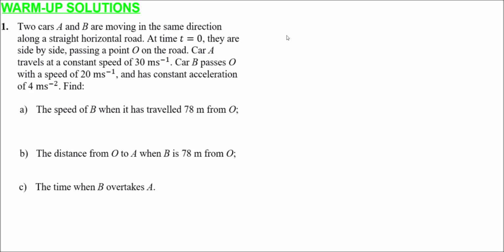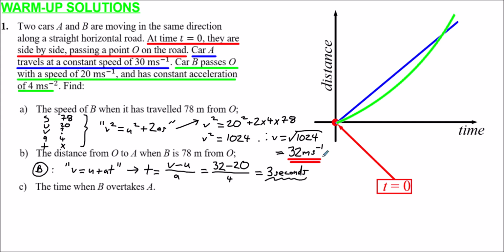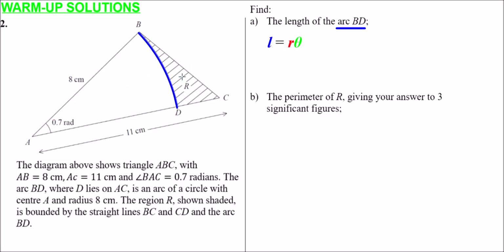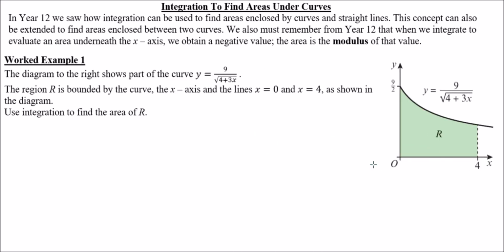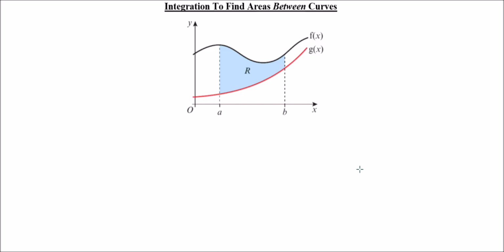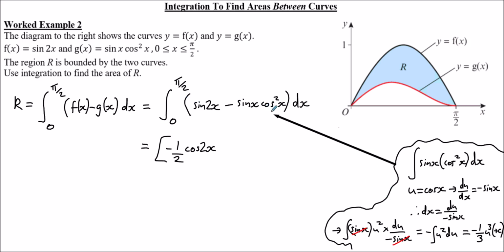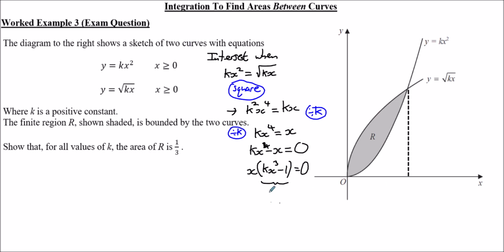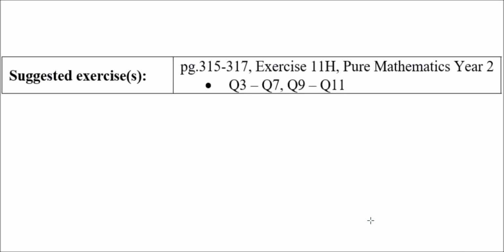Year 13/A2 Pure Chapter 11.8A (Integration)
This lesson returns to the first year of the course where we saw how integration can be applied to find the exact areas underneath and between curves. We can now do more of the same, now we know more integration techniques!
In fact, we know so much more that I have split 11.8 into two parts. Here, Part A focuses on finding areas using integration when integrals are given in a "standard" form, whereas Part B looks specifically at finding areas underneath curves when those functions are expressed parametrically.

This lesson is meant as preparation for Exercise 11H, page 315 of the Pearson Edexcel Pure Mathematics Year 2/A2 Textbook.

Introduction:                                                                                                0:00

Solution to Warm-Up Q1:                                                                          1:21
Solution to Warm-Up Q2:                                                                        10:35

INTEGRATION TO FIND AREAS UNDER CURVES
Introduction:                                                                                             15:34

Worked Example 1 :                                                                                16:16

INTEGRATION TO FIND AREAS BETWEEN CURVES
Introduction:                                                                                            21:29

Worked Example 2:                                                                                 22:34
Worked Example 3:                                                                                 28:54

Suggested Exercises:                                                                             36:41